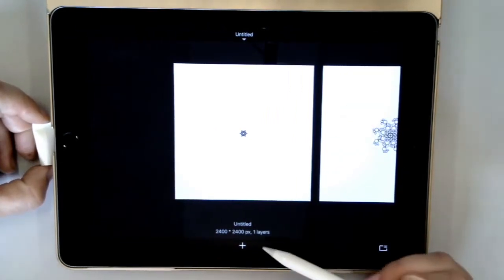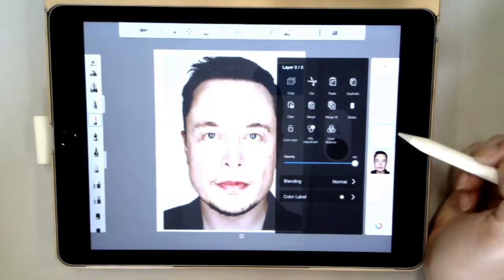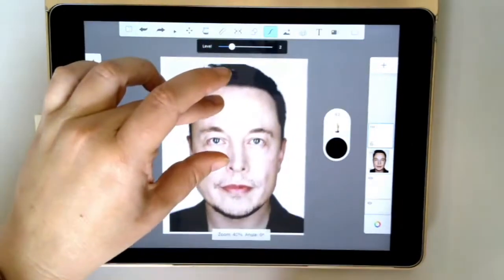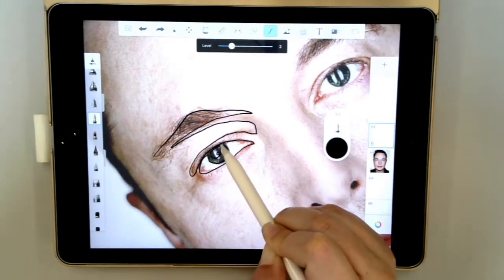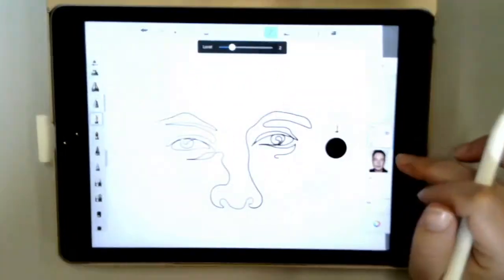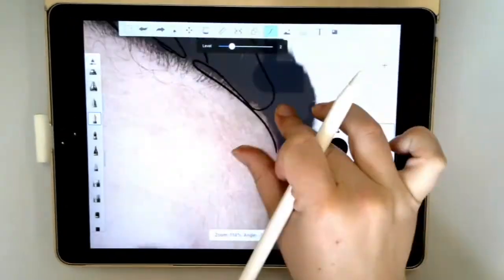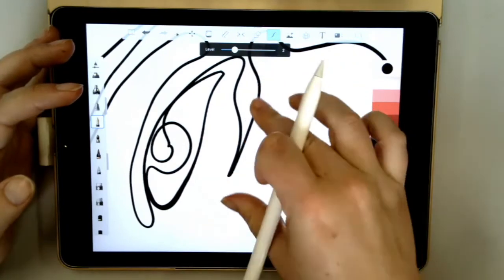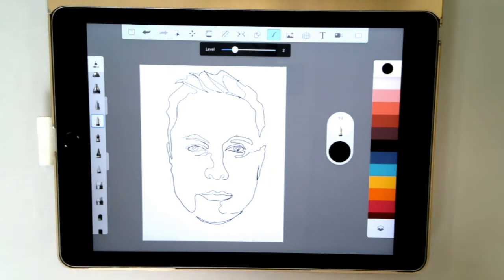Continuous Line Drawing on Autodesk Sketchbook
In this video, I will teach some simple line drawing skills to create a smooth, flowing continuous line drawing.